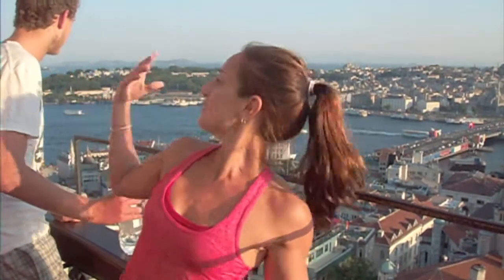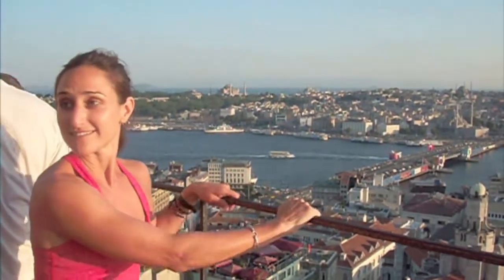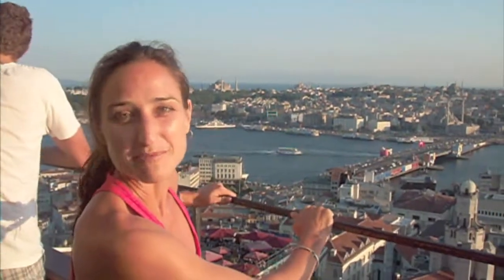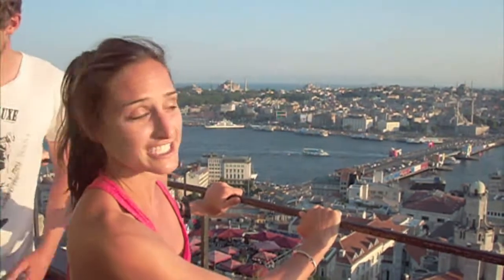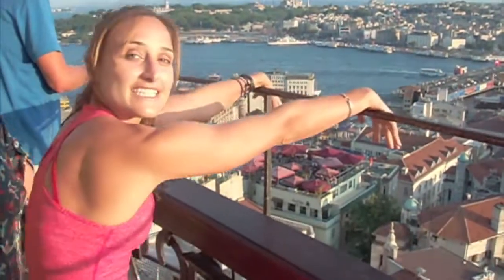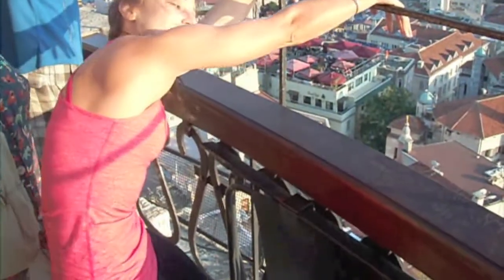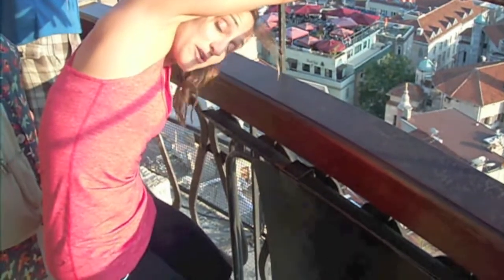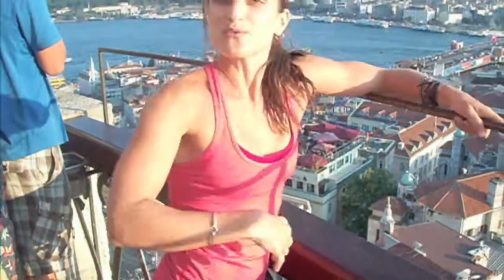Back Stretch On The Tower || GroovySweat.com